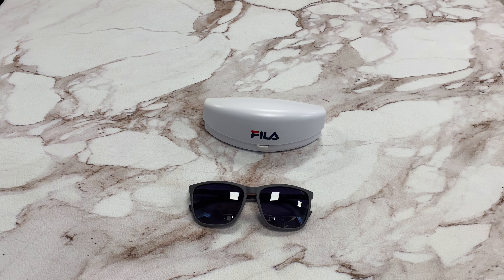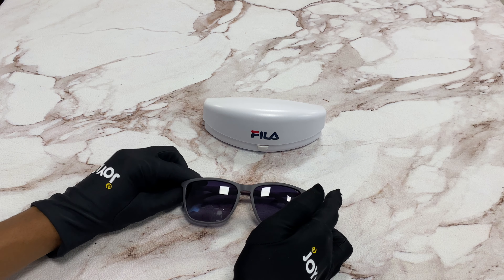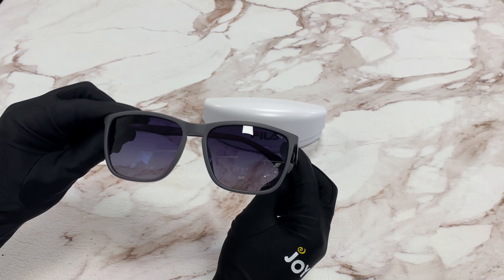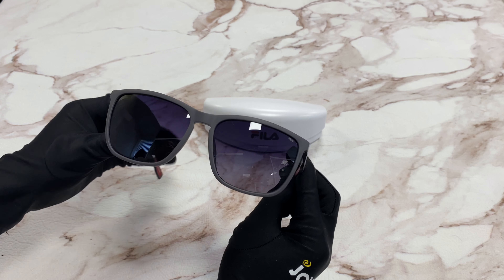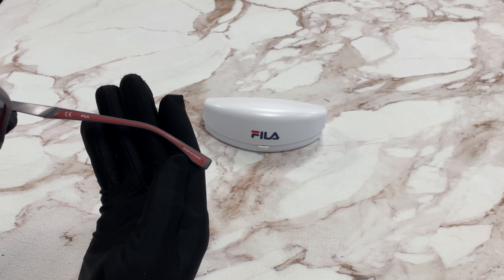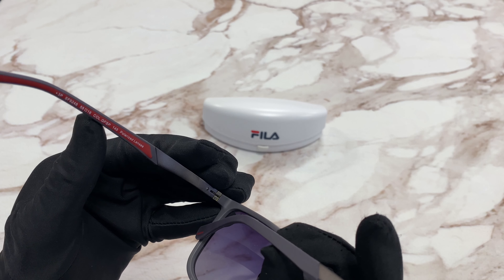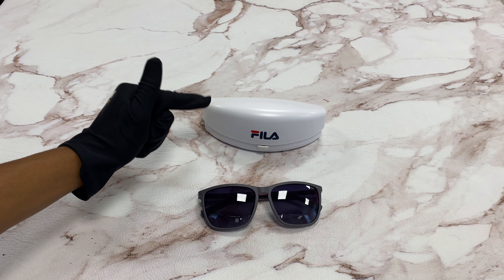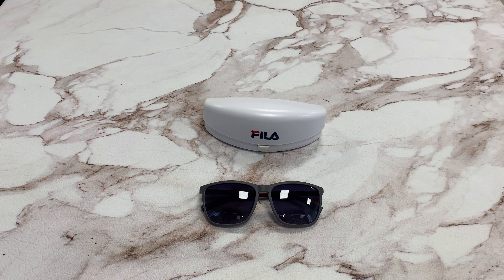Fila Sunglasses Model-SF9248 Color-GFSP Grey/Grey Polarized Lenses